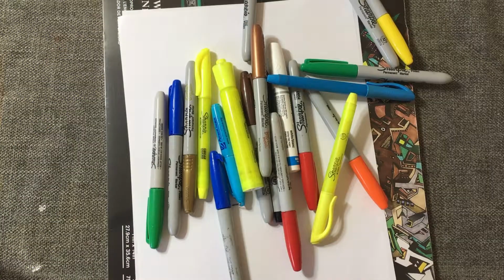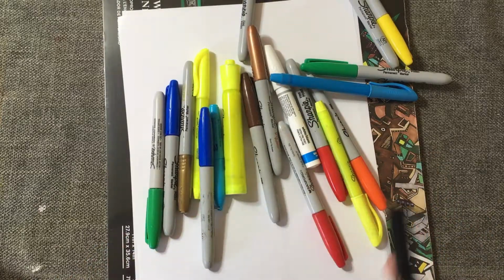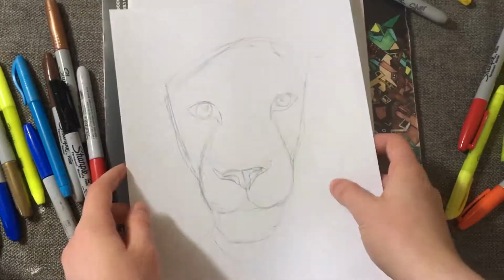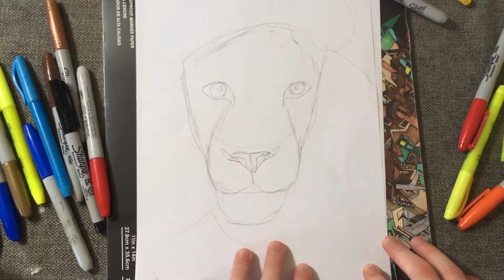SHARPIE ONLY CHALLENGE!!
Sharpies I used